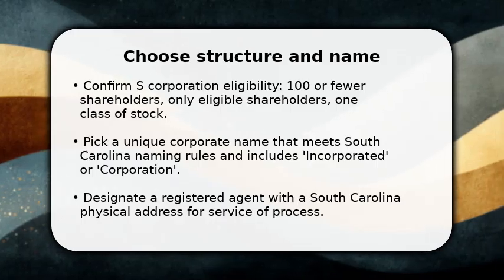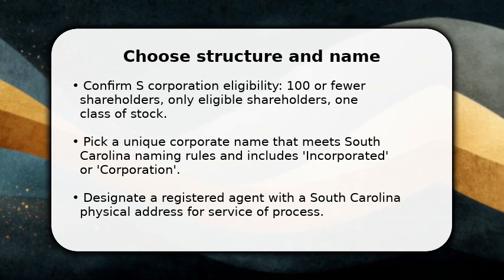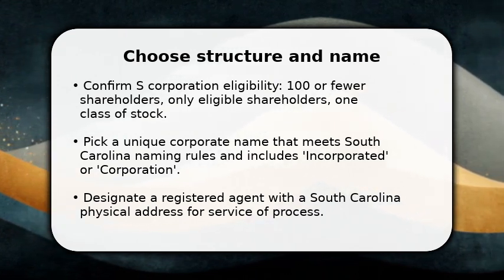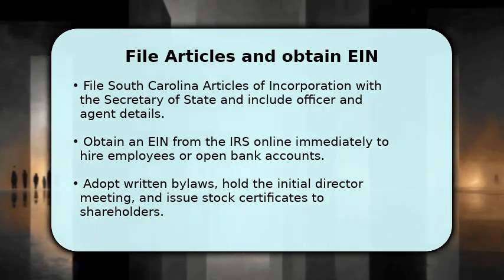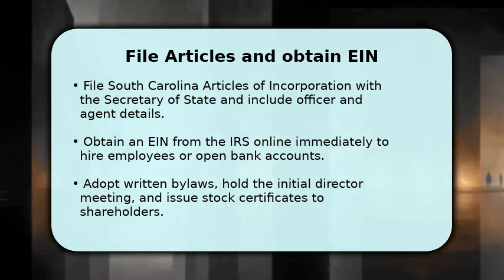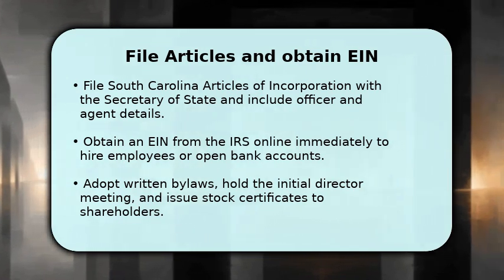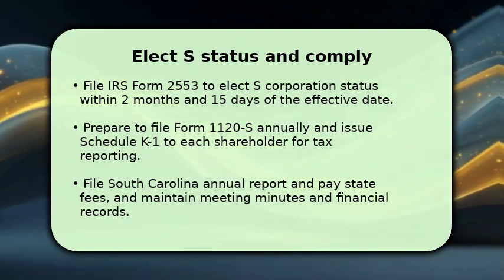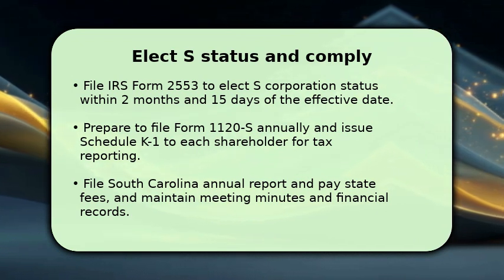How to Apply for Sc Corporation - Step by Step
How to Apply for Sc Corporation - Step by Step | 🔒 Surfshark VPN Deal — Stay private and secure. $1.99/mo + 3 Months Free ▸

This video provides a comprehensive guide on the application process for an S Corporation, detailing each step from eligibility to filing. Learn how to navigate tax implications and legal requirements with our expert advice.

S Corp Application, Step by Step Guide, Eligibility Criteria, Tax Implications, Filing Process,